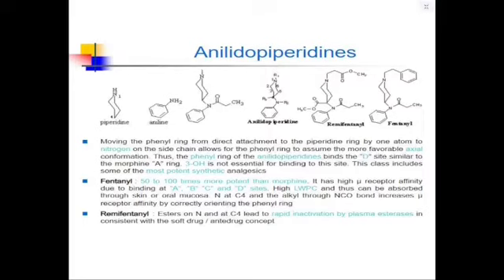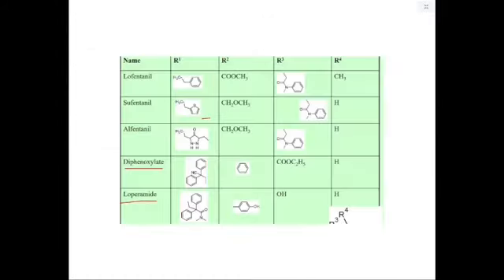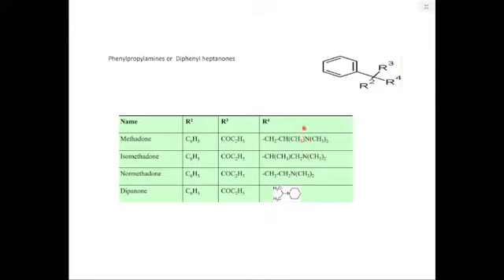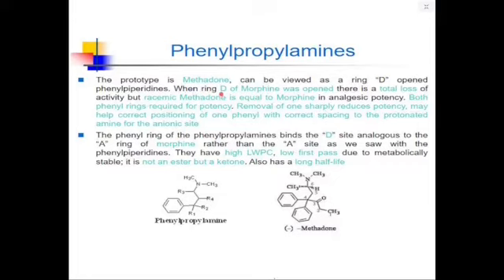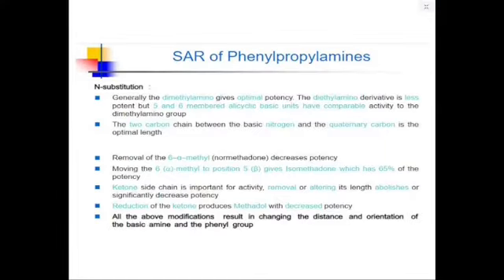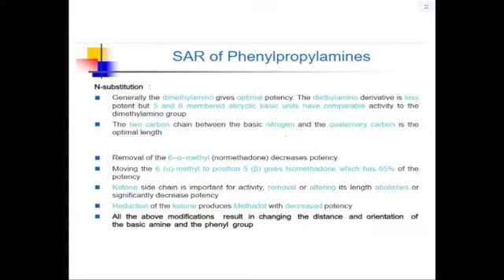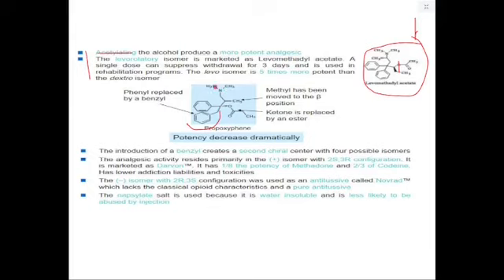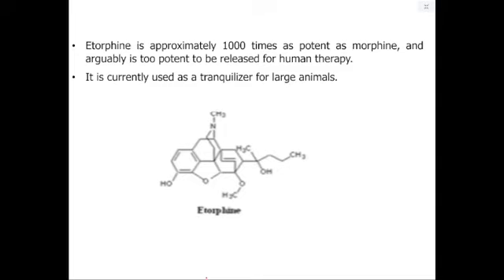Lecture 4B - Narcotic Analgesics